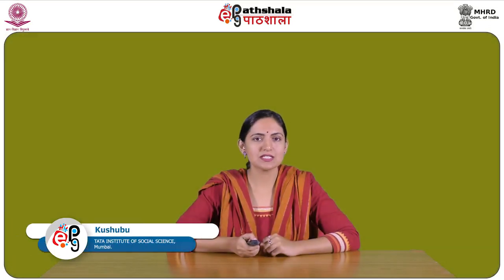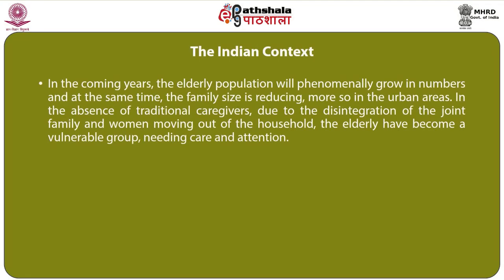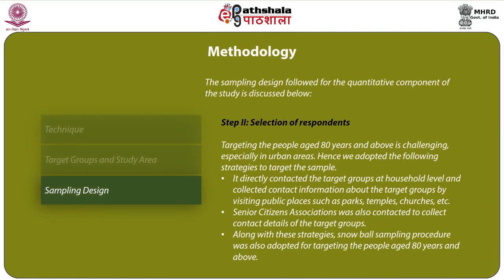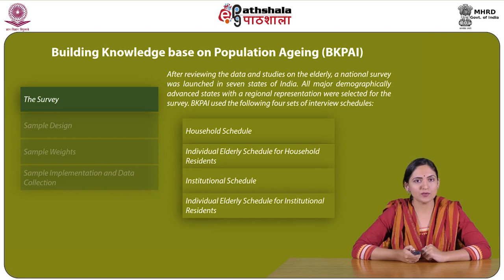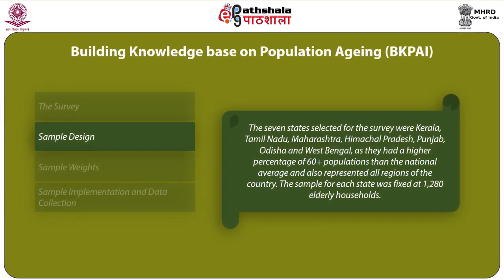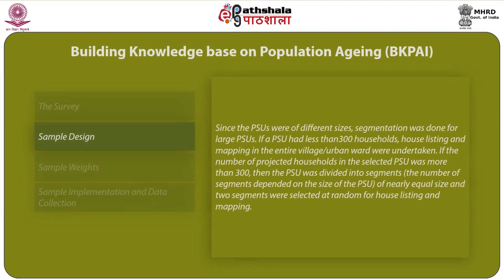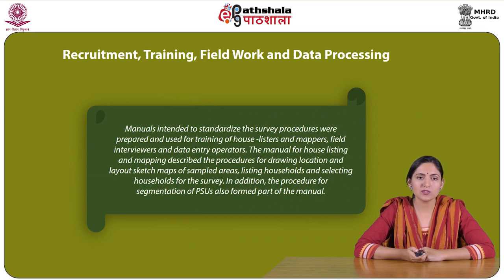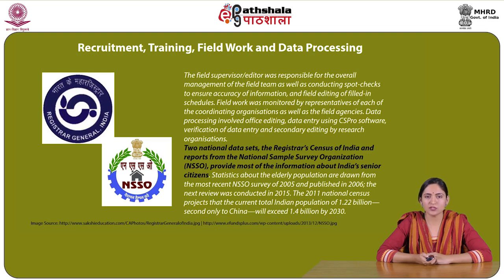0311 Sample Surveys on Elderly Part B